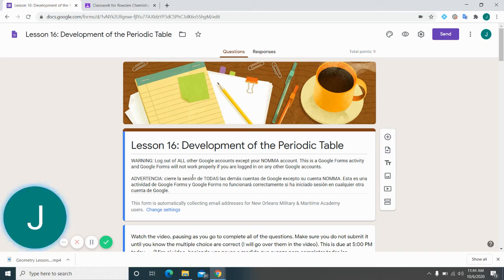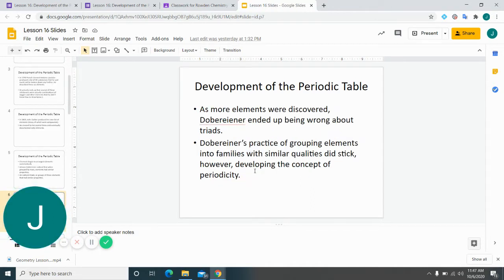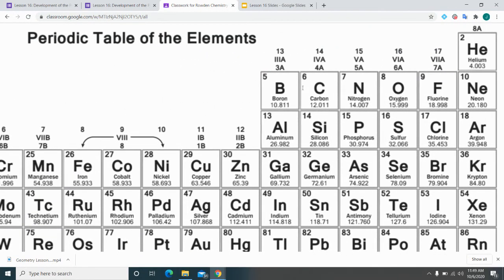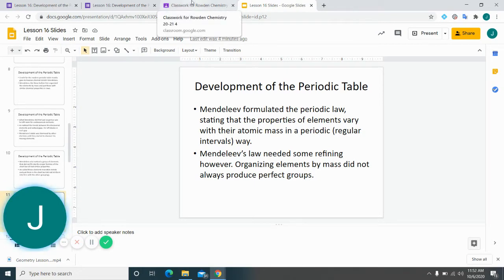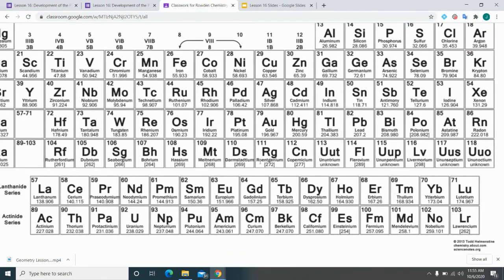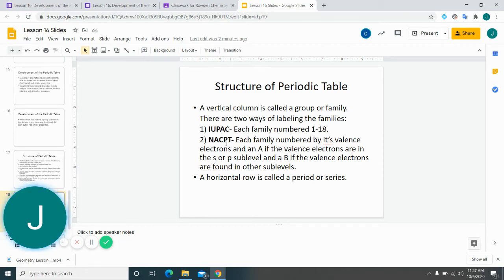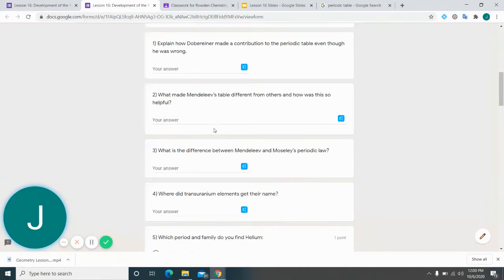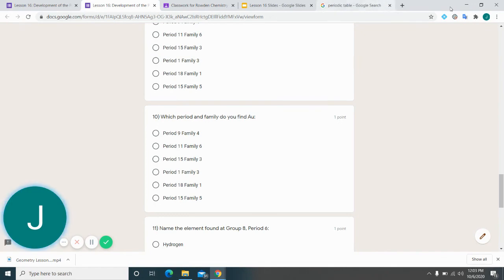Lesson 16 Development of the Periodic Table